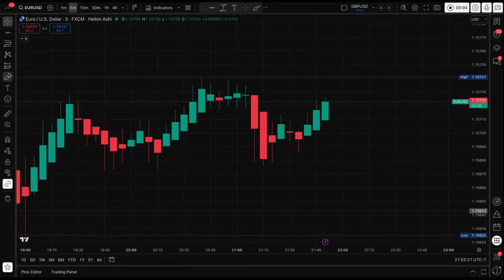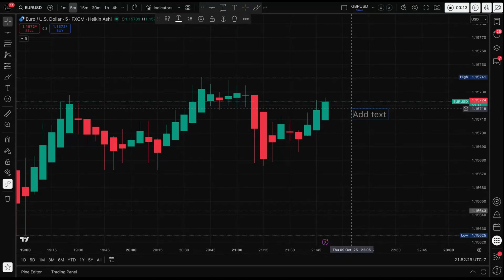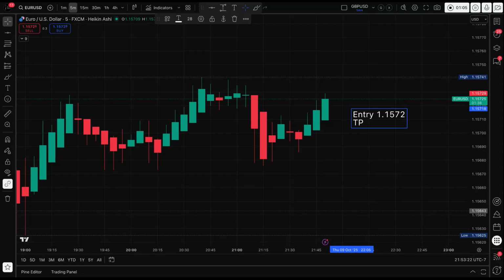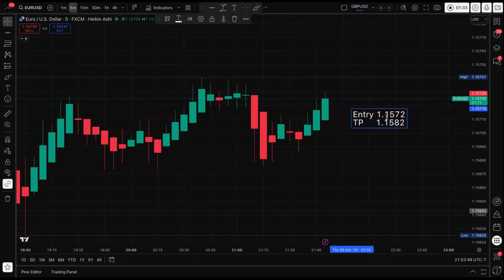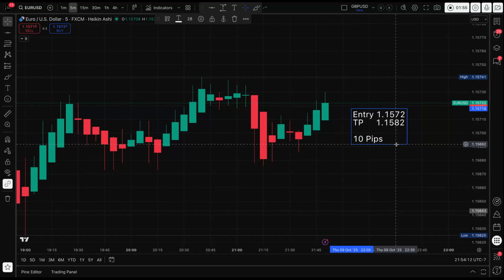“How to Calculate Pips in Forex Trading (Step-by-Step Guide)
Learn how to calculate pips in forex trading step by step! 📊
In this video, you’ll understand what a pip is, how it affects profit and loss, and how to use it to measure price movement in different currency pairs.

✅ What is a pip in forex trading
✅ How to calculate pips for major, minor, and JPY pairs
✅ Difference between pip and pipette
✅ How pip value changes with lot size and leverage

Whether you’re a forex beginner or experienced trader, mastering pip calculation will help you manage risk and improve your trading precision.